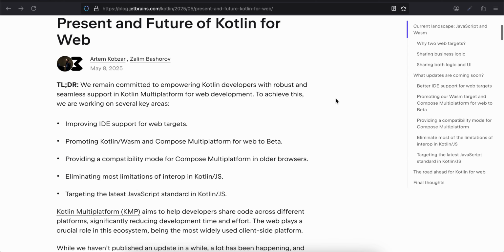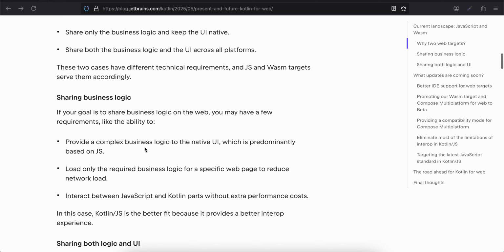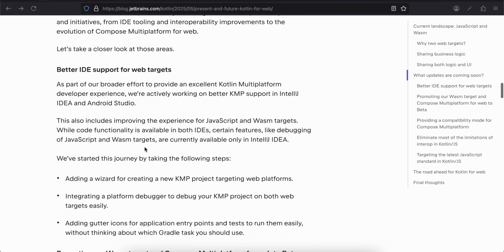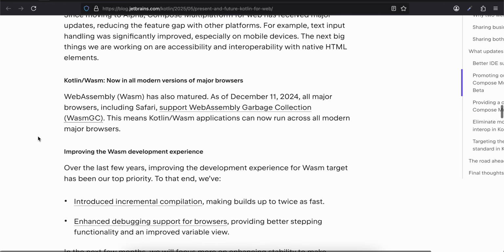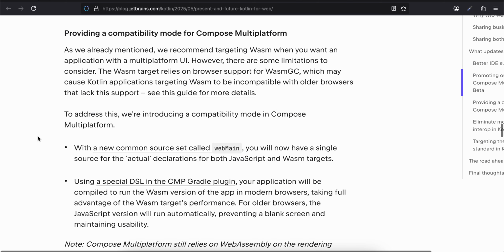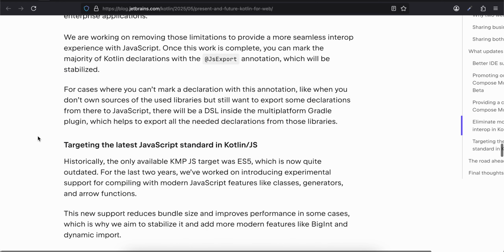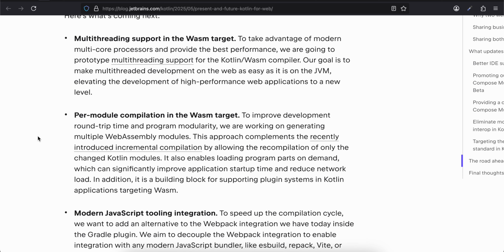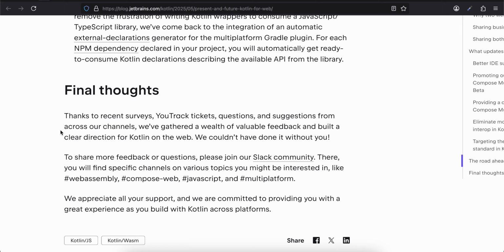Present and Future of Kotlin for Web